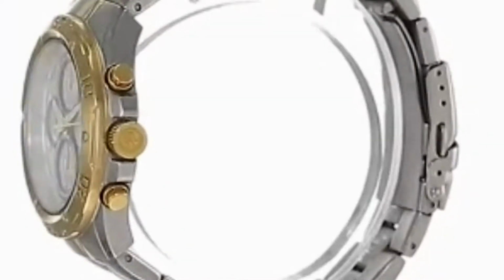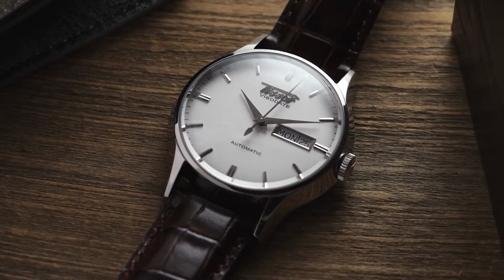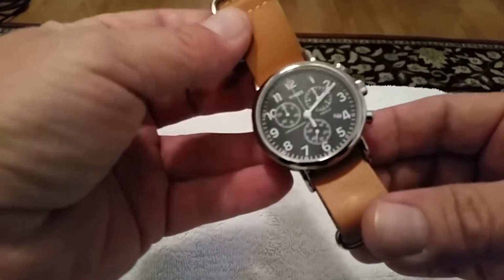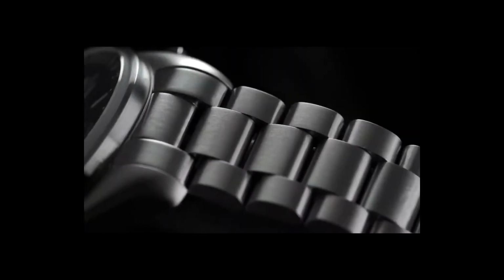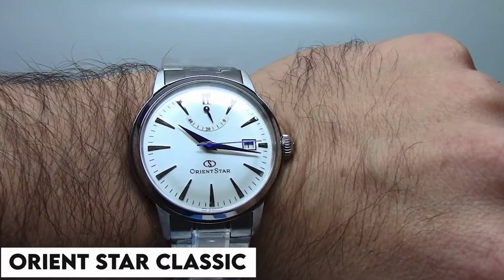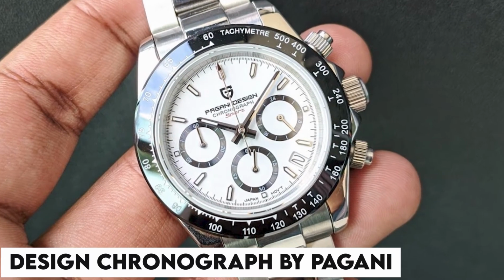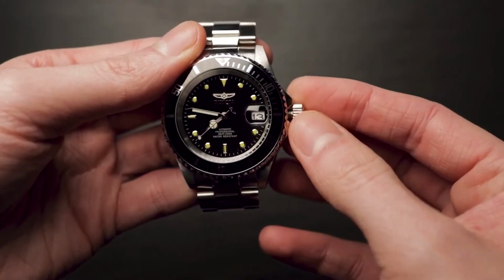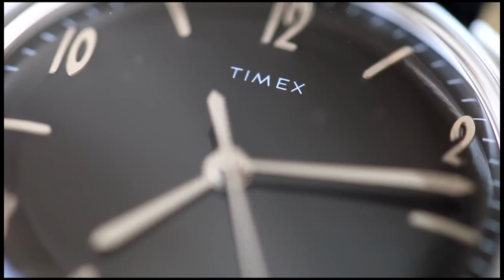10 Affordable Watches With Rich Look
On our channel, we're all about getting more for your money, so in this video we're going to look at some amazing inexpensive timepieces that seem considerably more expensive than their price tags may suggest.

What do you think of "10 Affordable Watches With Rich Look"?

Welcome to Luxe Life!
A channel made to watch videos of unbelievable but amazing facts about the most interesting people on earth!
Whether you want to learn about the lifestyle of famous celebrities, how they spend their millions, the most expensive things in the world, secret military technology, money topics and even some of the strangest discoveries - we've got you covered.

Tags - billionaire luxury lifestyle 2022